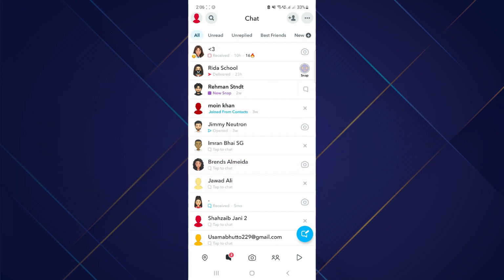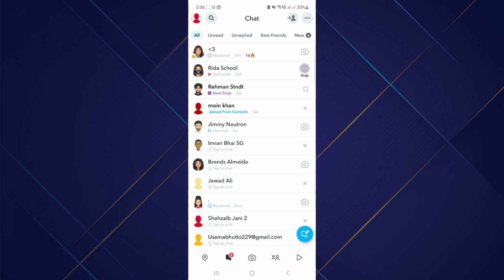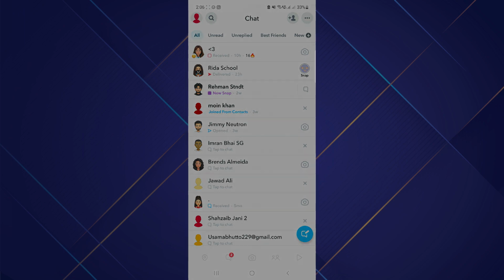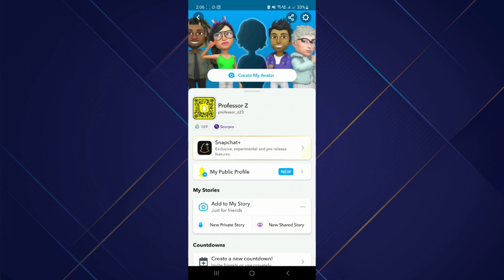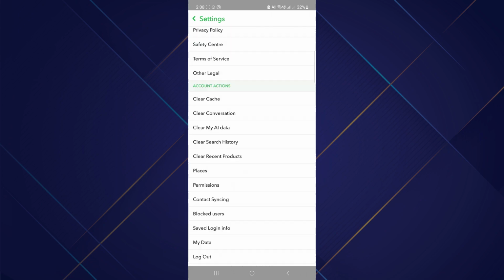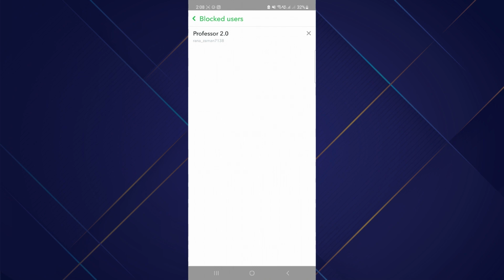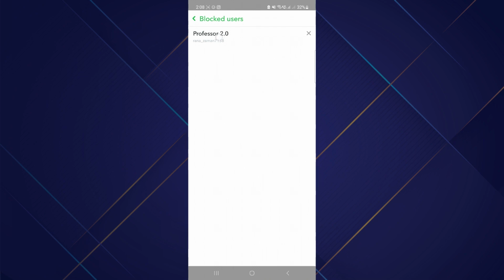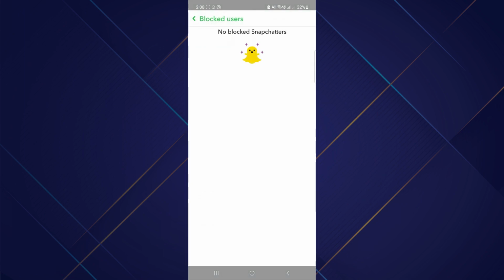How to See Blocked List on Snapchat | Step by Step (2024)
How to See Blocked List on Snapchat

In this video I'll show you how to See Blocked List on Snapchat. The method is very simple and clearly described in the video. Follow all of the steps & See Blocked List on Snapchat